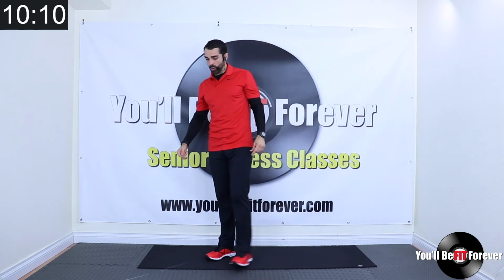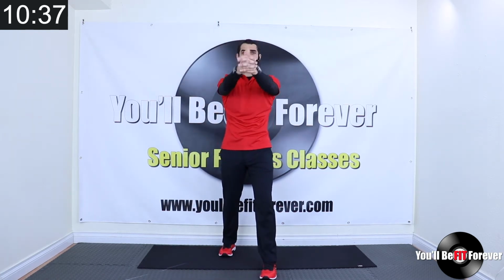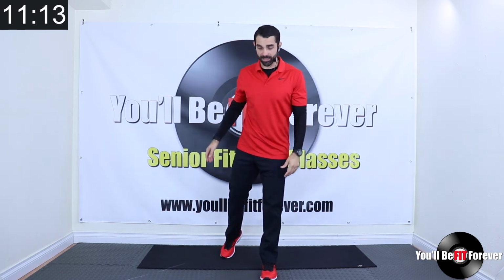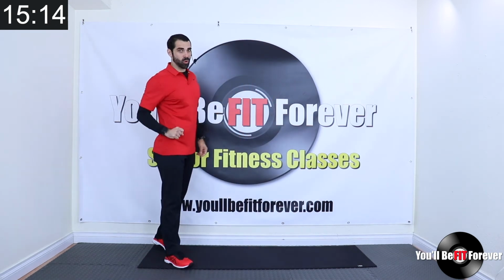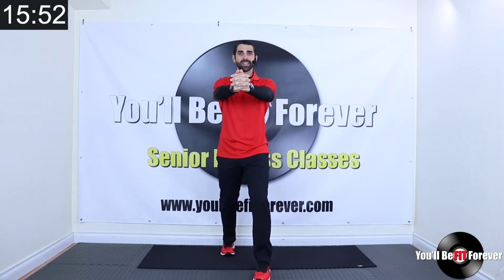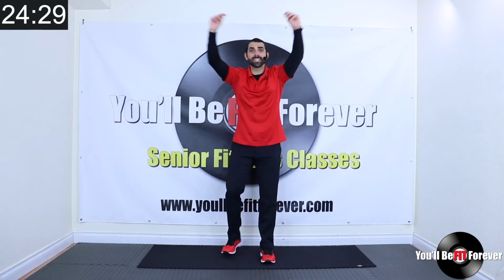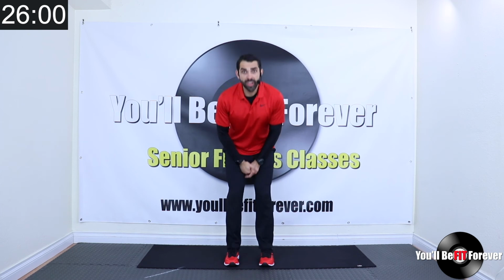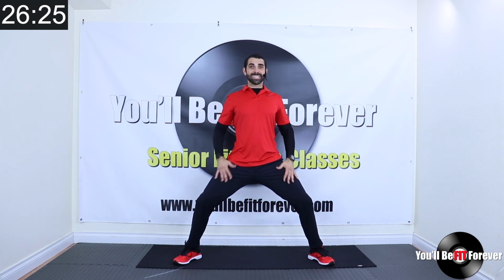Core Strength: Workout 14